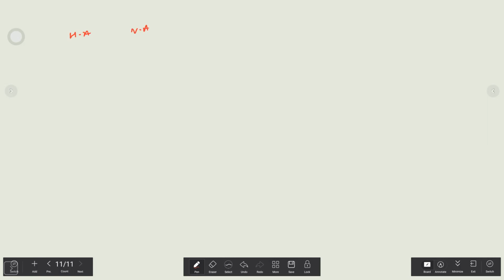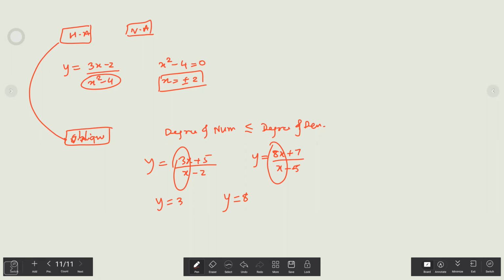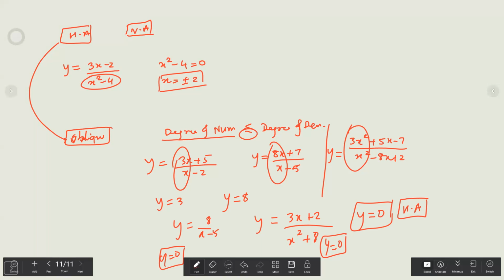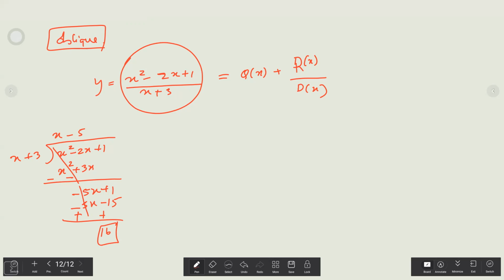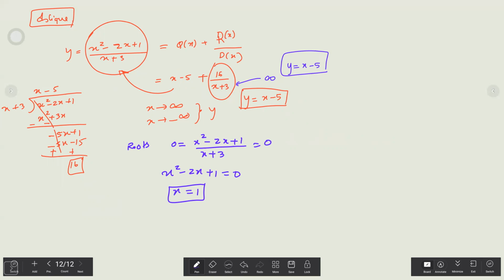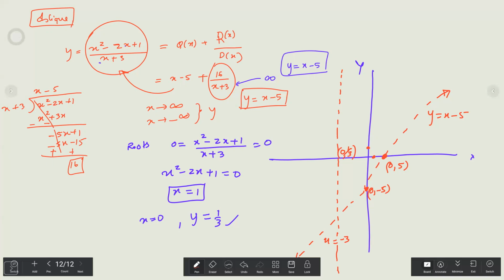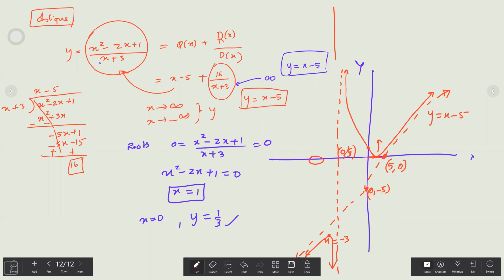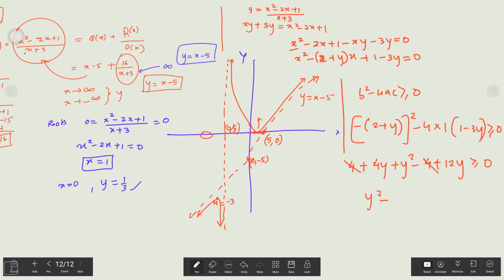Oblique Asymptote, Review of VA and HA AA HL